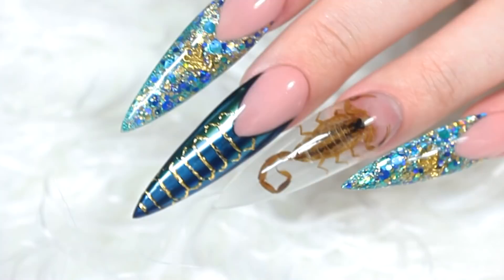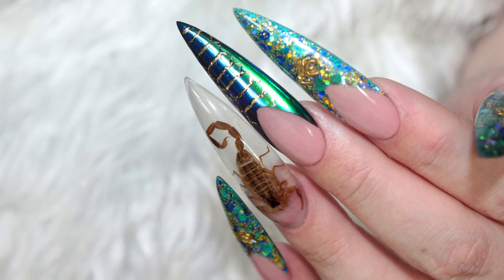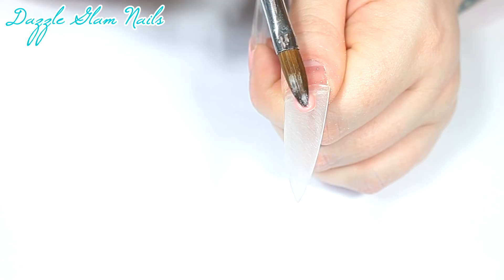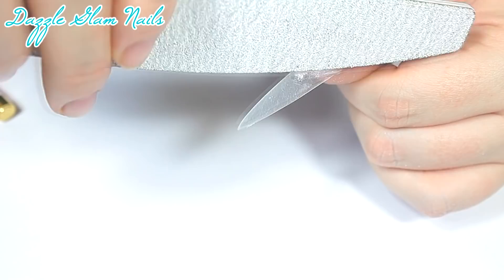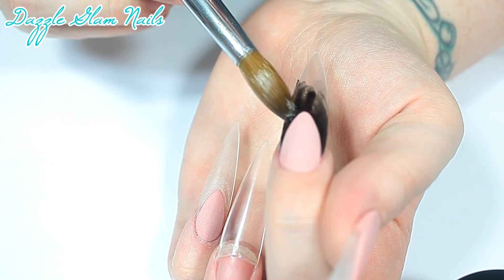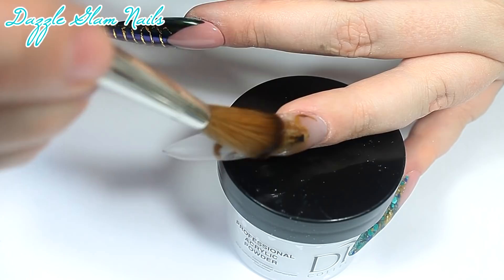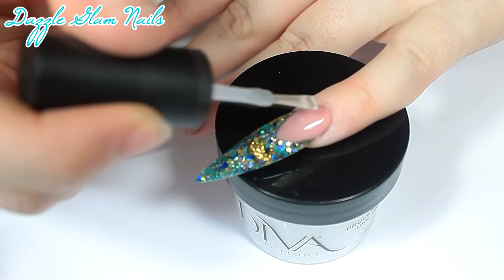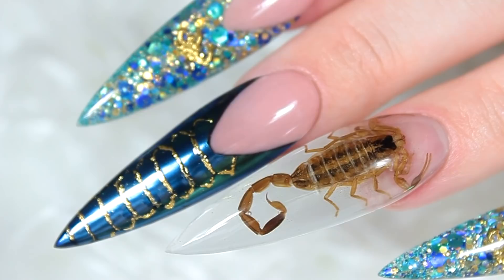REAL ENCAPSULATED SCORPION ACRYLIC NAILS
My Nail Art Shop

The scorpion used was humanely harvested and sent to me by one of my subscribers. She's a bug collector and thought it would be cool to see a scorpion encapsulated in acrylic.

The scorpion was not harmed in any way nor was it killed for the sake of nail art.

Stiletto Tips

Cover Pink

Black Acrylic

Glitter Heaven Australia Glitter

Color Shifting Powder

Size 14 Acrylic Brush

NSI Attraction Liquid and Powder

Scorpion Nail Charm

Top Coat

*Some of these products were provided for free to review

♡My Links♡

Canon T2i

Lighting for the left side

Lighting for the right side

Photoshop CS6